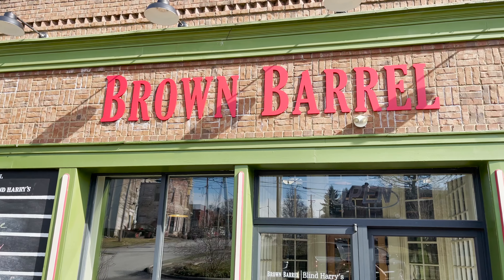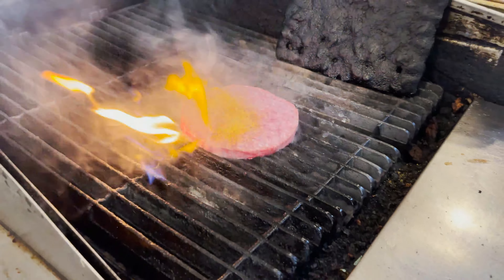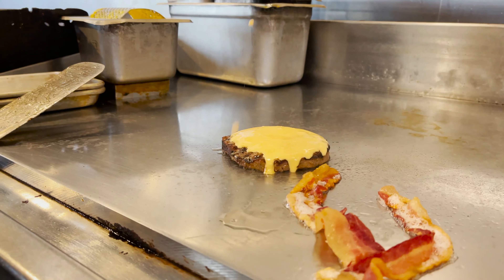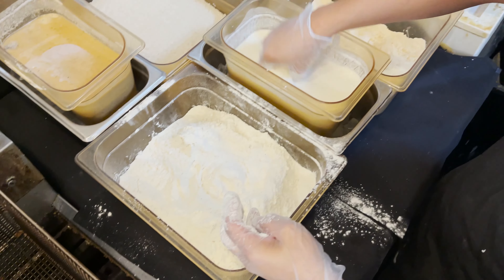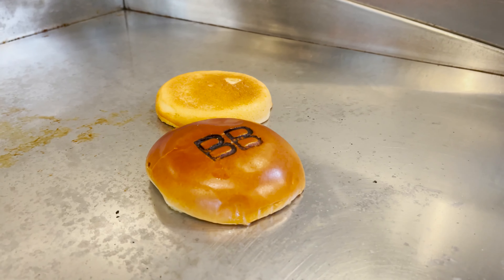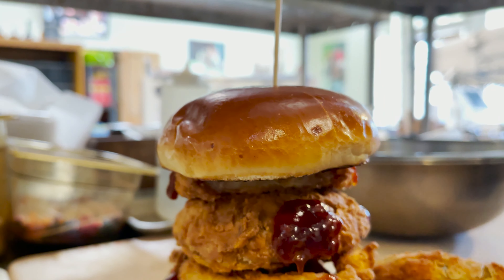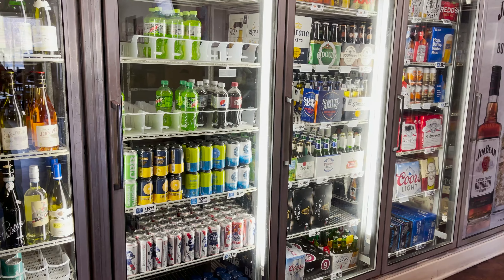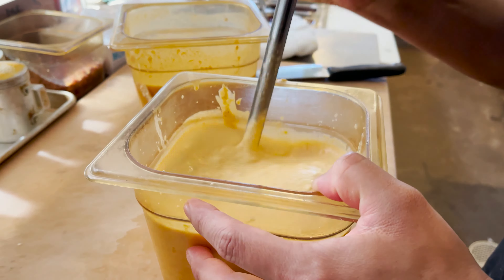Burger-Mania at The Brown Barrel "Beer Cheese Burger"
Meet us in historic Midway, Kentucky for this delicious beer cheese burger. While you're filling your stomach at the Brown Barrel, be sure to pick up an old "dusty" from their bourbon shelves. They've got some good ones!